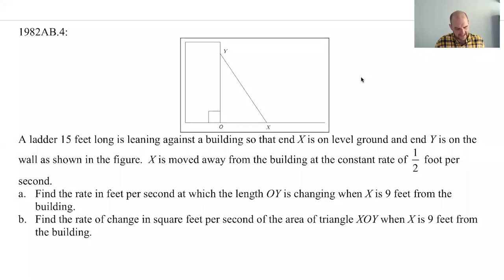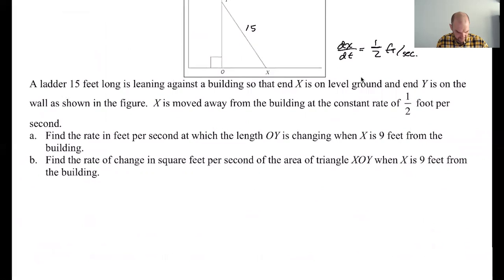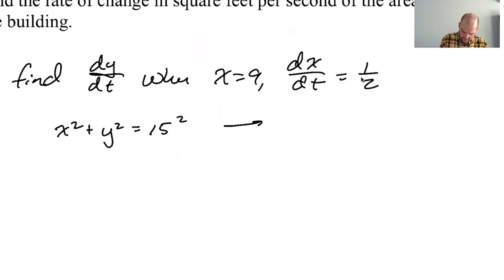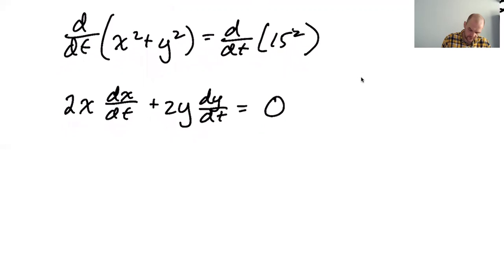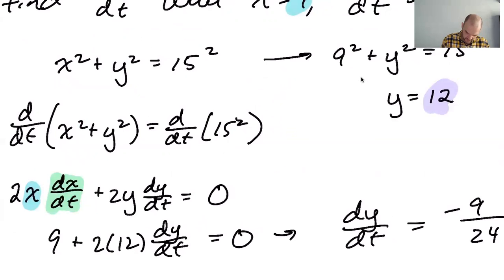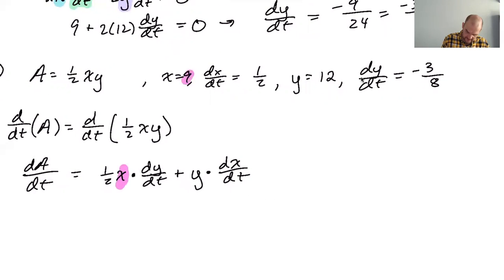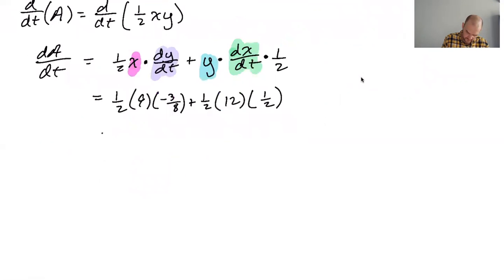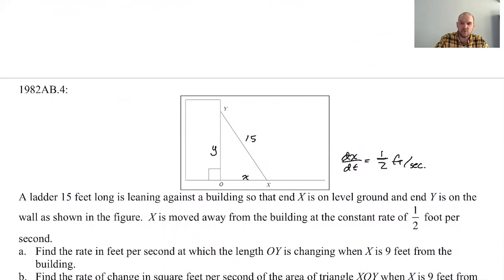1982 AP Calculus AB Exam FRQ #4 (Related Rates)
This problem involved related rates!  A ladder leans against a wall and the foot of the ladder slides away from the wall.  We figure out the given rates and then find the rate at which the top of the ladder is falling and thee rate of change of the area of a triangle.